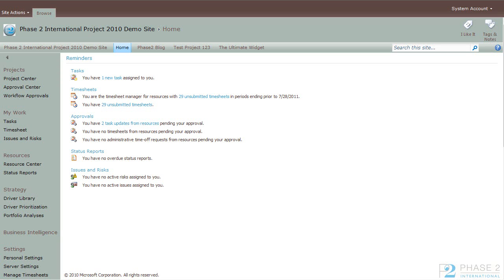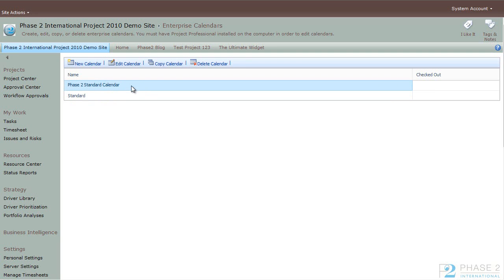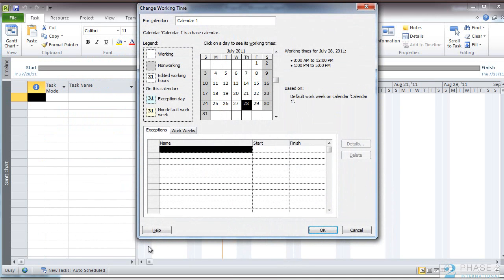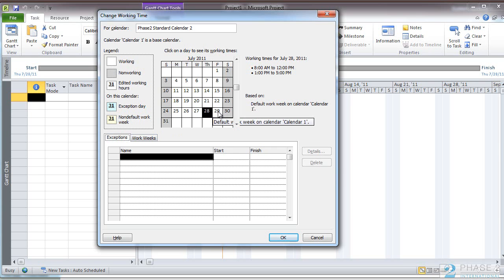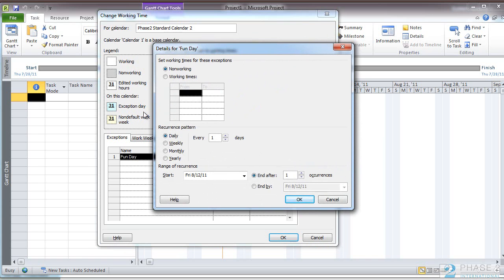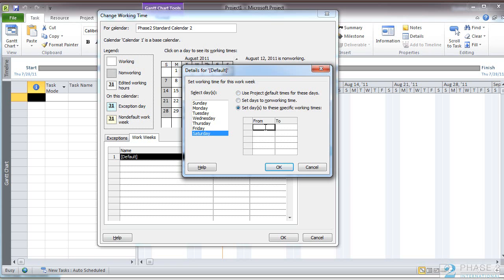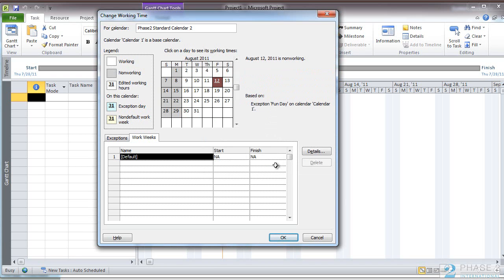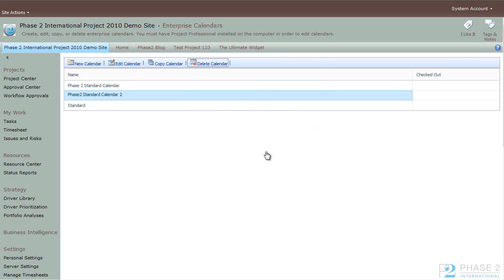MS Project Server 2010: Enterprise Calendars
An overview of setting up and managing Enterprise Calendars in Microsoft Project Server 2010 Project Web App.